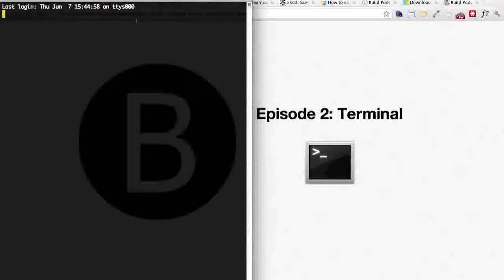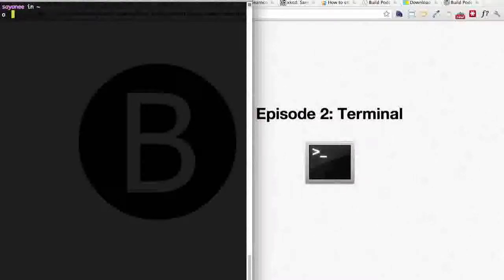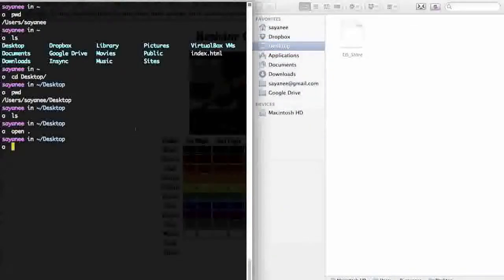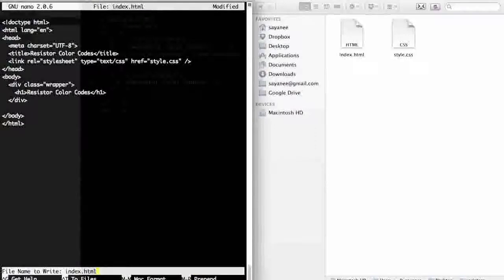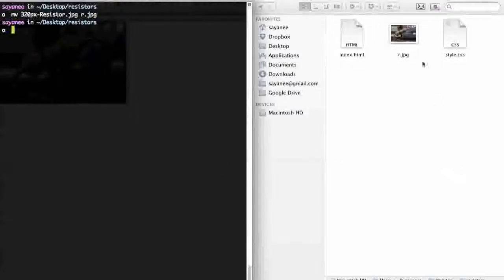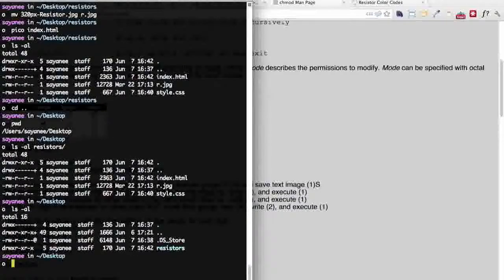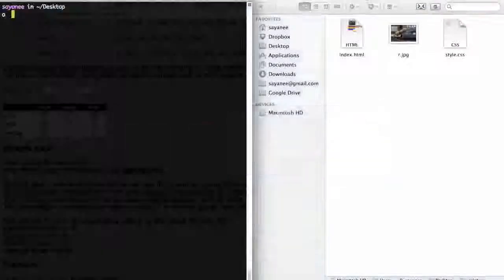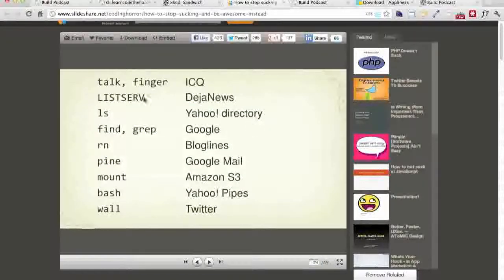Build Podcast 002 Terminal